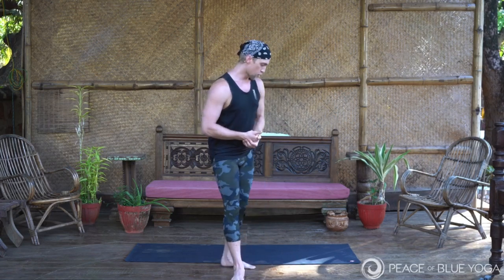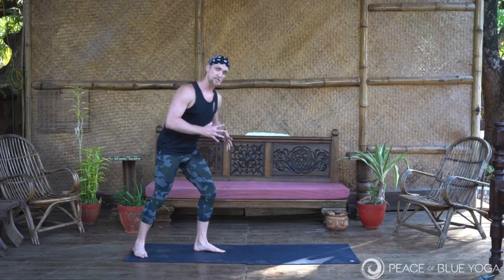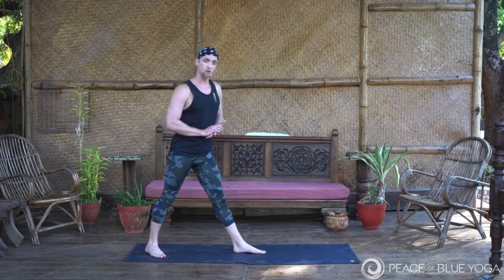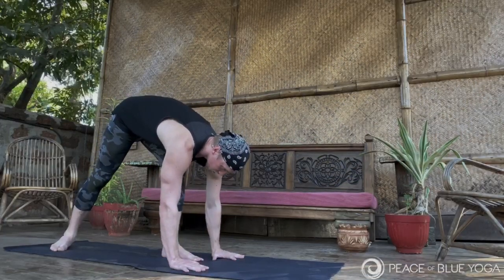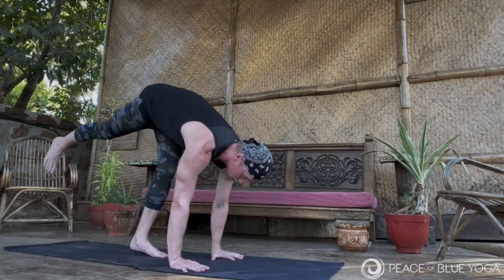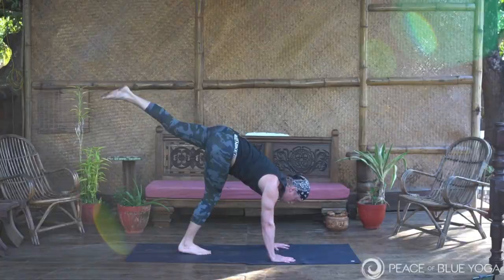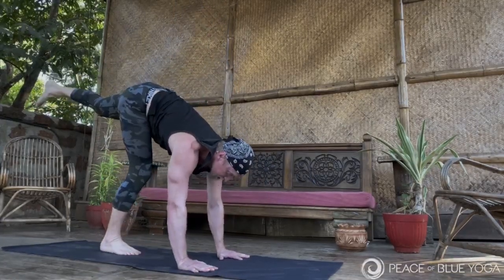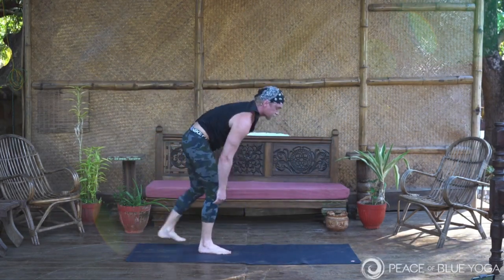How to Handstand : Split Leg Entry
Handstands are incredibly fun, but can be challenging for people new to them. They require a lot of strength and coordination. Here’s a short video on one of the many ways to safely enter handstand and also develop strength along the way. to register for all of my programs coming this year.